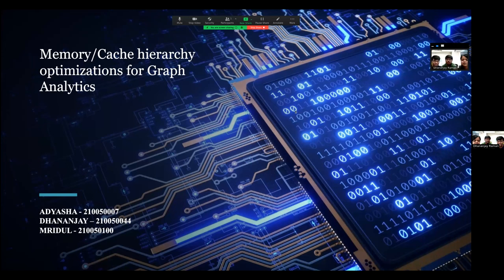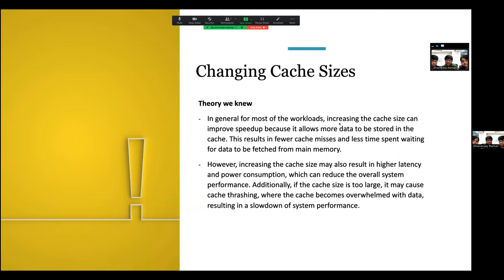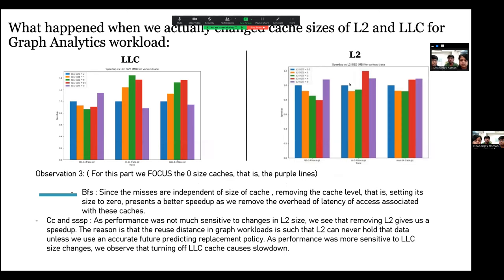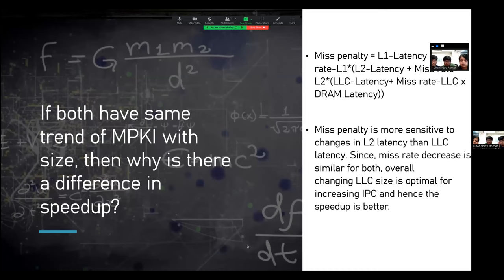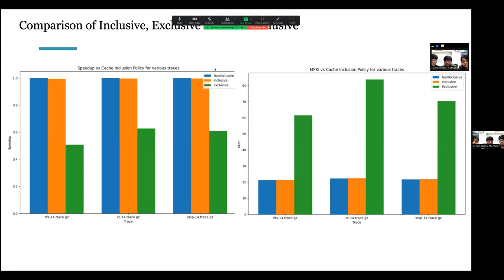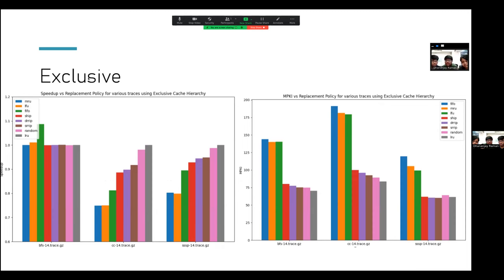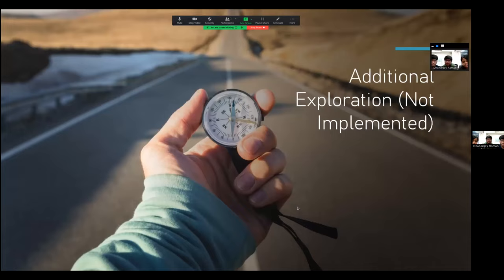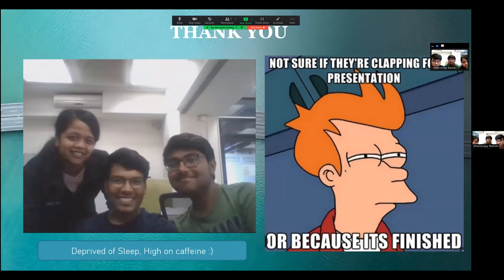CS232 Project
Here is our efforts for this project on Cache Optimization for Graph Analytics. Cheers to Dhananjay and Adyasha!